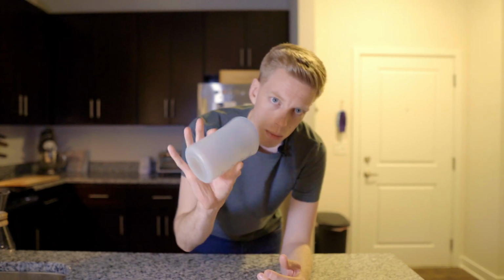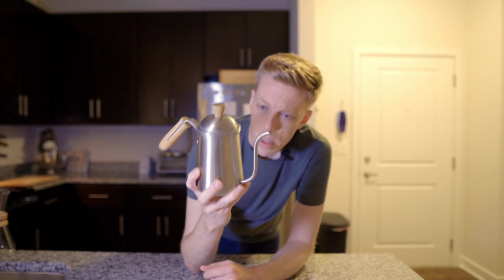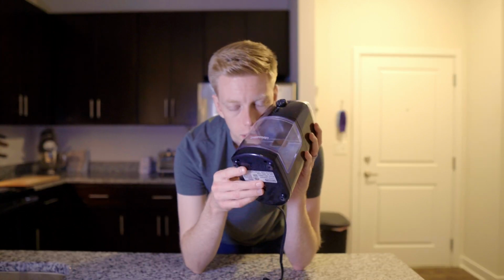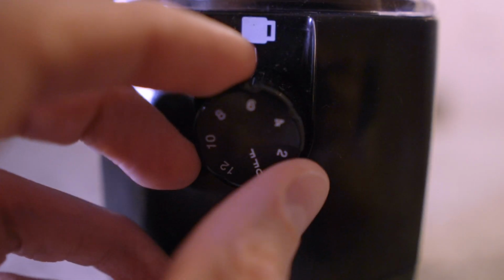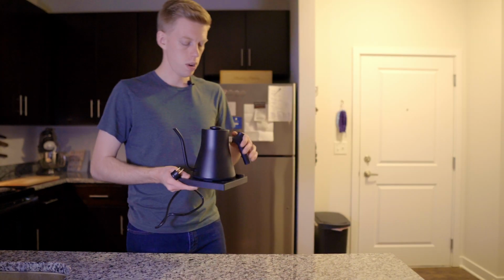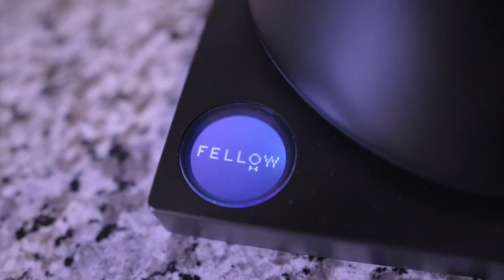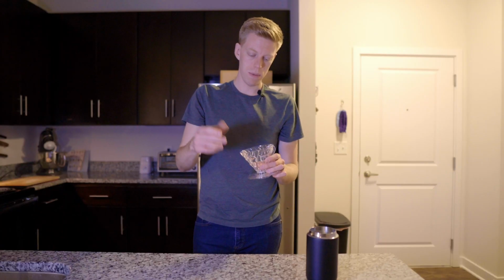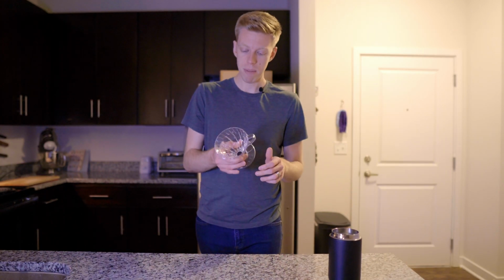My Coffee Set Up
Here are links to the products mentioned in the video.

For filters, I’ve been using the Coffee Sock cloth filters I tried these with my Chemex and had mixed results. They would brew a good cup for the first couple weeks, but the quality declined. My brews ended up having a taste of stale coffee that forced me to switch back to paper filters. Based on discussions I’ve read online, the filter holds up better if you never let it dry out. Some people suggest keeping the filter in water in the fridge between brews, but I’ve been following others advice and storing it wet in the freezer between brews and simply thawing it in warm water before use. So far, this has been working well. I’ve found I have to grind the beans a bit finer to compensate for the fact that water pours more quickly through cloth than paper.

For anyone interested, my current recipe is 25g of beans to 350mL water, 200F water, a 45 second bloom with a total brew time of around 2 minutes 30 seconds.